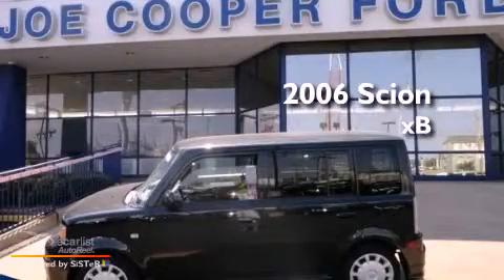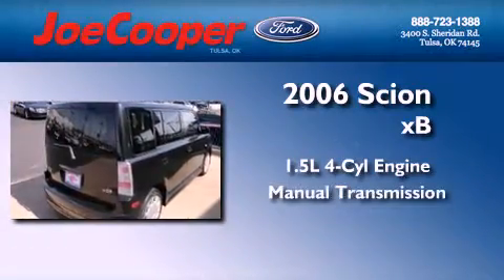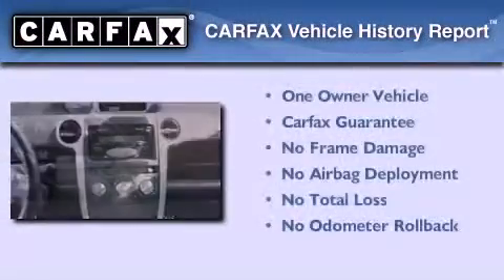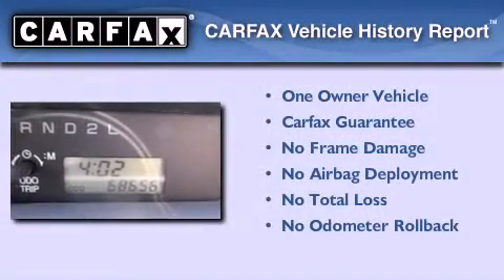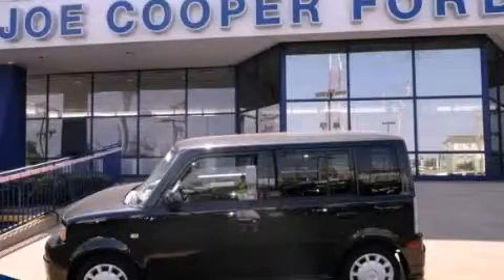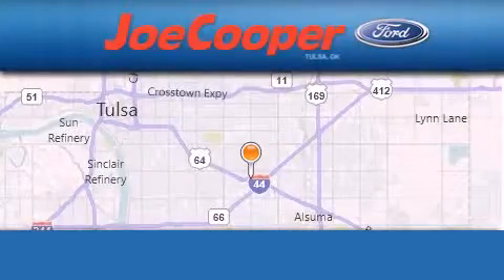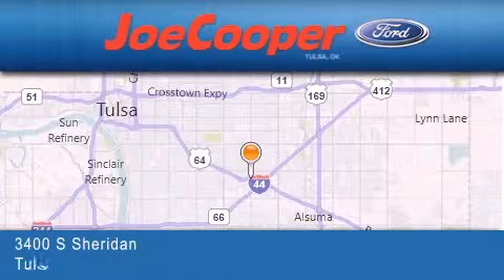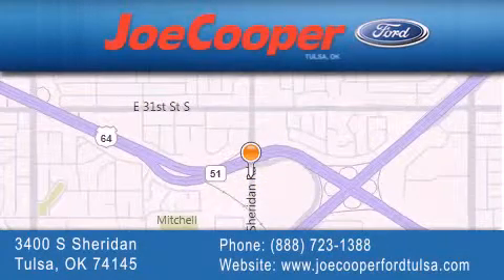Used 2006 Scion xB Tulsa OK 74145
Year : 2006
 Make : Scion
 Model : xB
 Engine : 1.5L DOHC MPFI 16-valve I4 engine
 Trans . : Manual
 Exterior : Other
 Miles : 67,644

 Stock : B067154